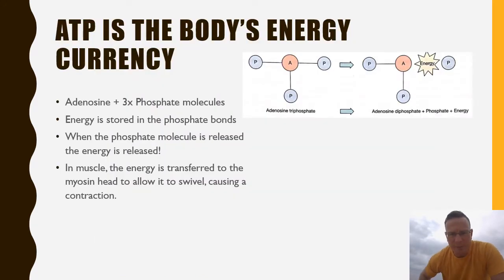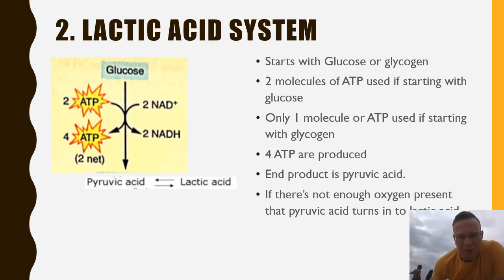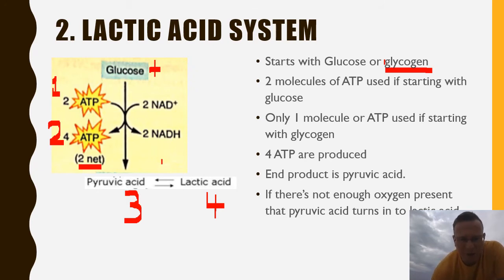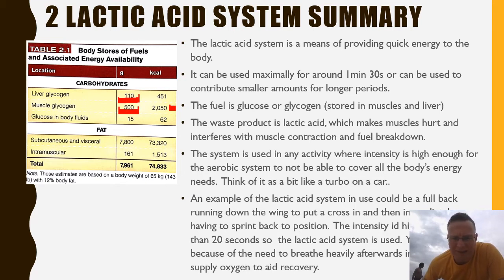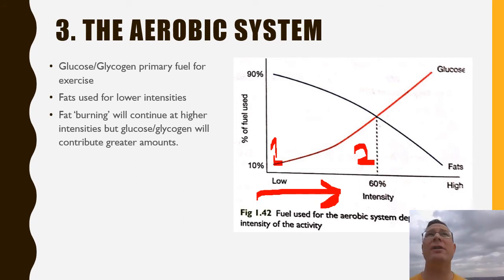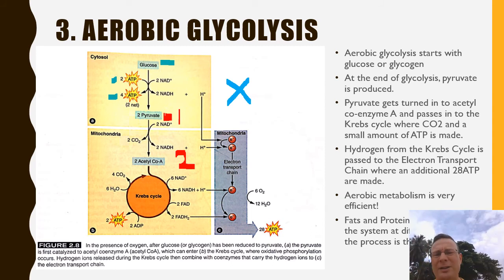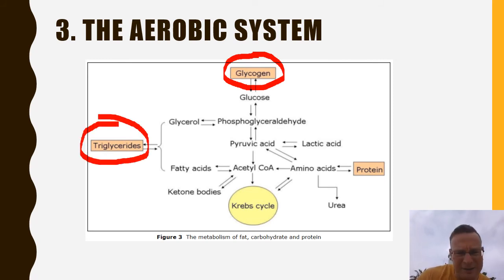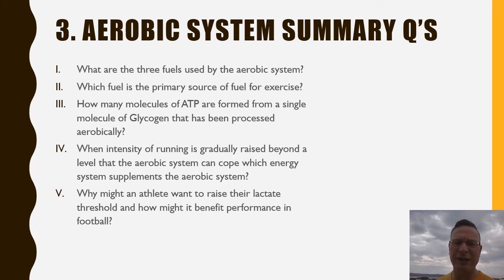Unit 1 Anatomy P7 M4 D2 Energy Systems part 2 Video